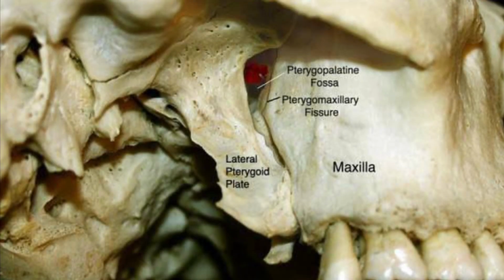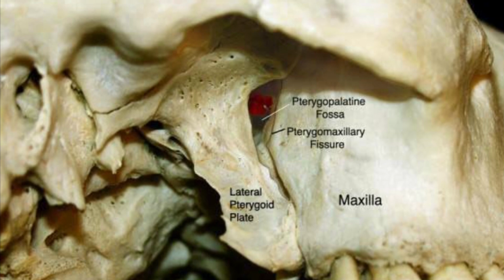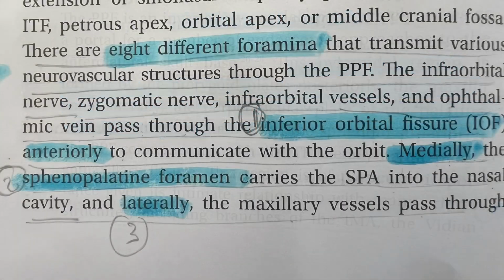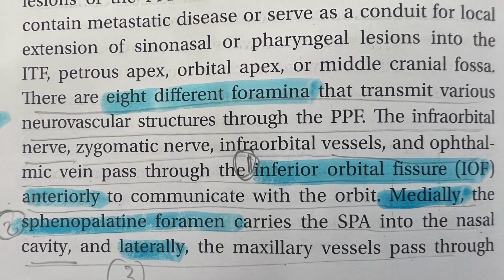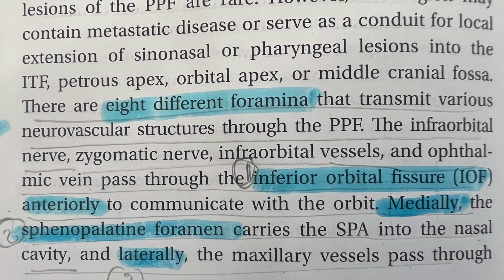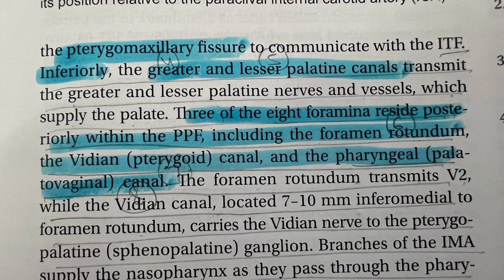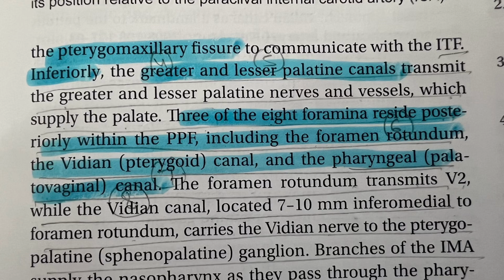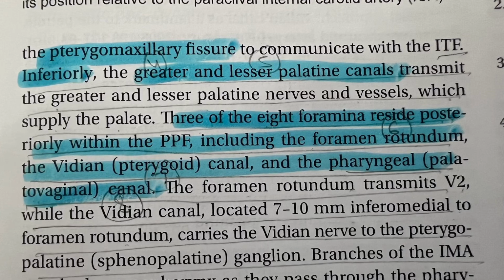SURGICAL ANATOMY OF PTERYGOPALATINE FOSSA